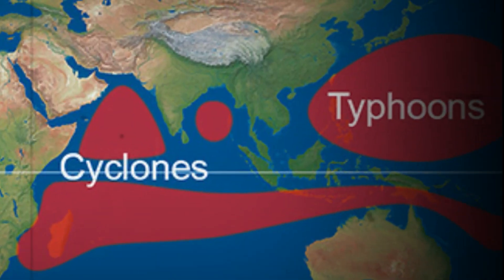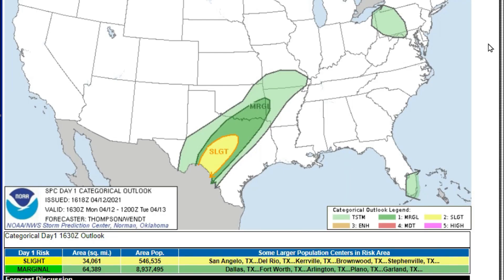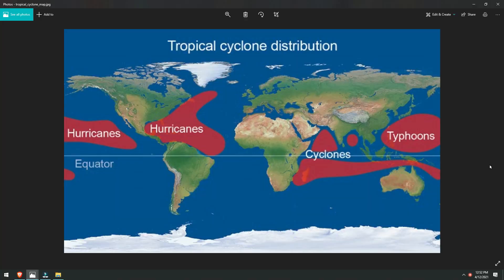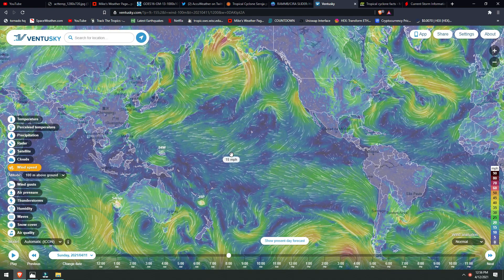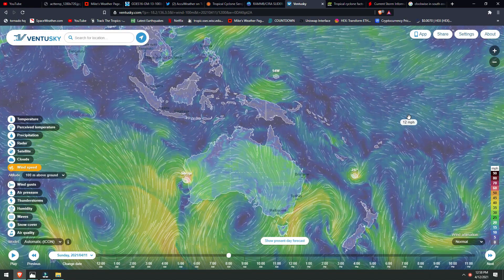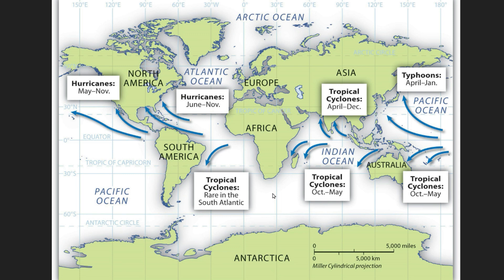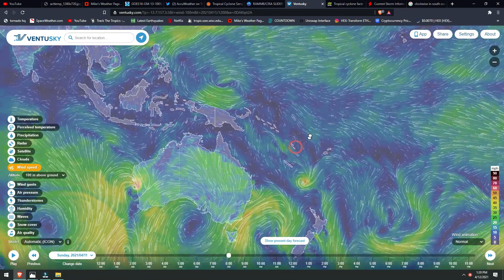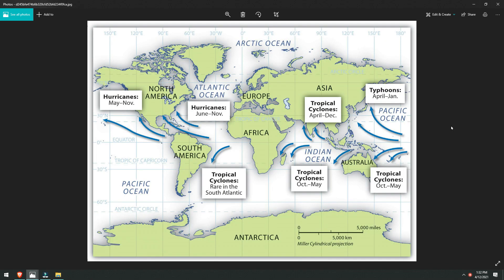Hurricane - Typhoon - Cyclone WHAT is the difference & WHY? June 1st 2021 Atlantic Hurricane Season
Ever wonder what the difference is between a Hurricane, Typhoon or a Cyclone? Well... ME 2!
  Basically they are the same only...Different
They are the same in which they are measured and  in the Atmospheric conditions needed for them to form but why the different names?
  The name is based off of where in the world the "Storm" takes place.
CHECK LINK, Then read on :)
 ALSO an important factor in these storms is the SPIN
in the
Northern hemisphere Spin = Counterclockwise
Southern Hemisphere Spin = Clockwise
  This is due to the Coriolis effect.